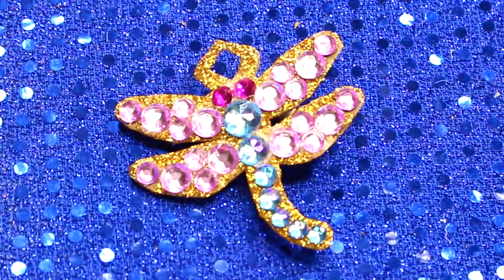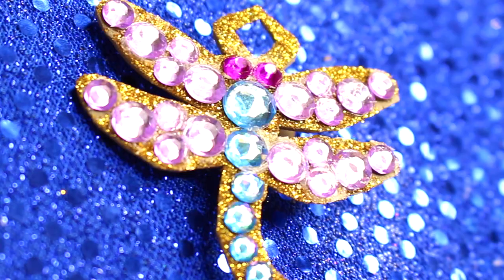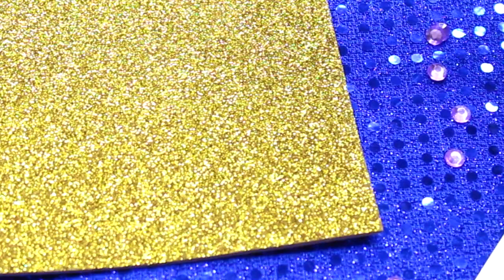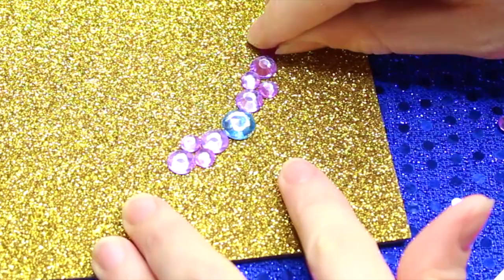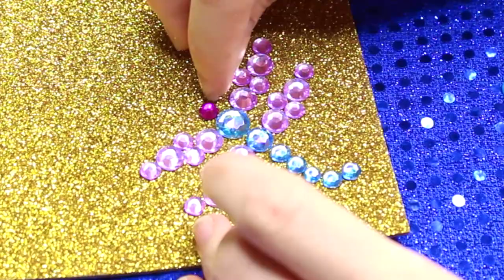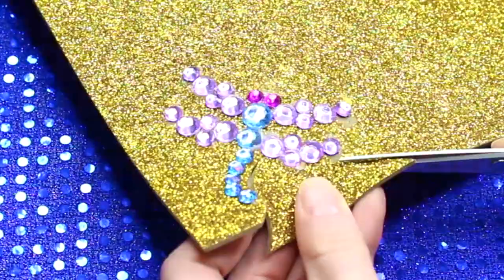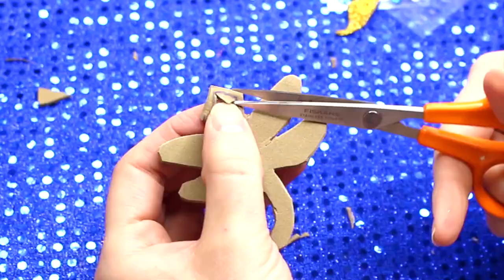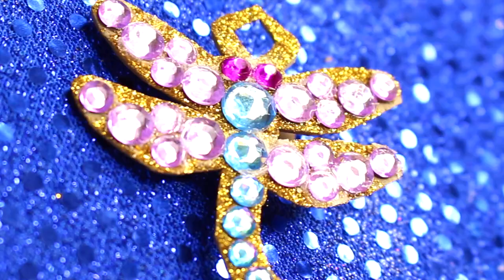CORALINE'S Dragonfly Hair Clip Easy DIY 🎃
I made Coraline's Dragonfly hair clip. This is a really easy DIY jewelry tutorial. I transformed into Coraline in my last Makeup Tutorial so I thought it would be fun to make Coraline's Hair Clip. This hair clip is the perfect addition to a Coraline's Halloween Costume!!! Happy Halloween!!!